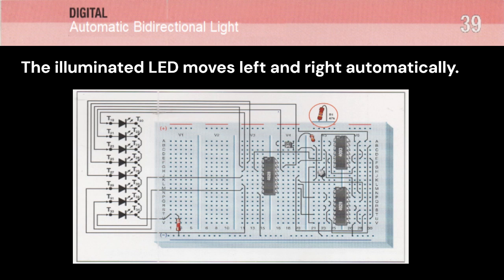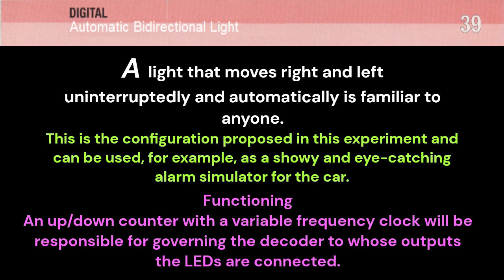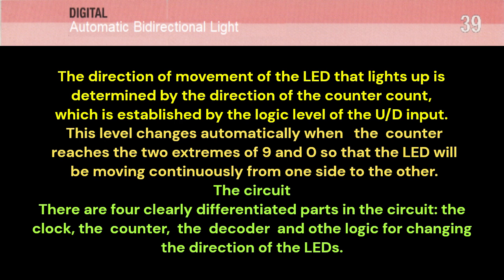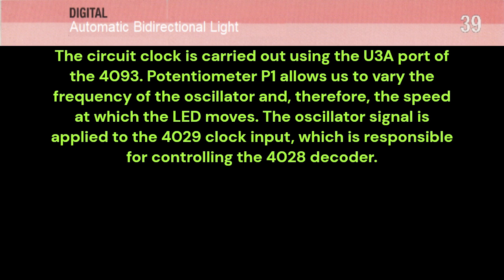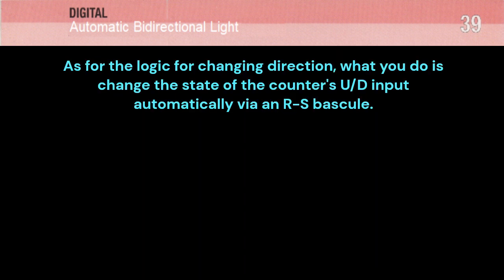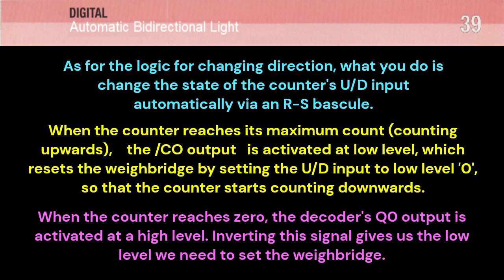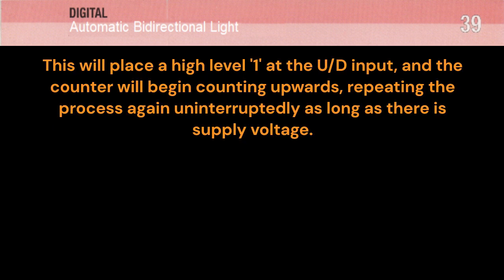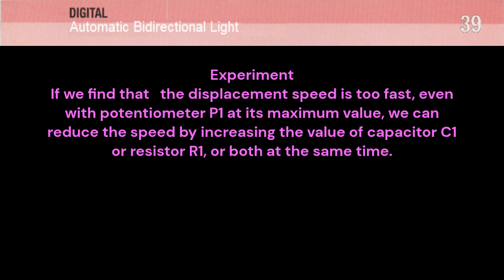MSLE-22 05-Digital 39 - Automatic Bidirecional Light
This is the thirty-ninth sheet of 52 on the Digital subject related to the magazine Monte o seu Laboratório de Eletrônica (Assembly your electronics lab), from F & G Editores of Madrid/Spain, translated in Portugal. I made small adaptations to the text.

This video was produced by Clipchamp software e Google translator.